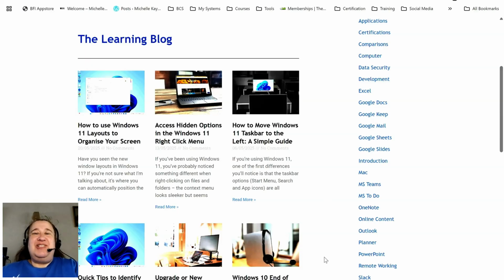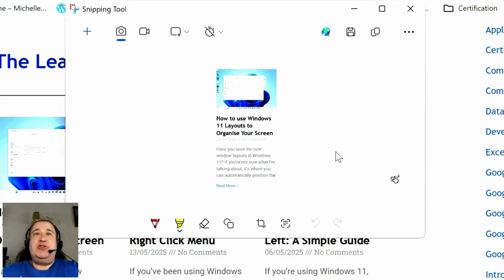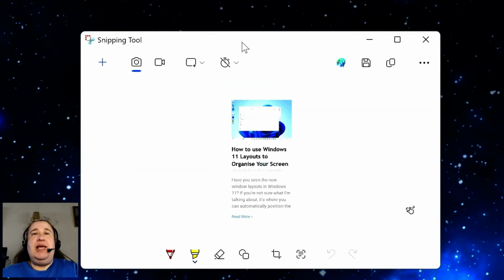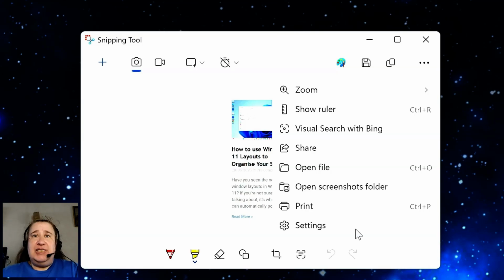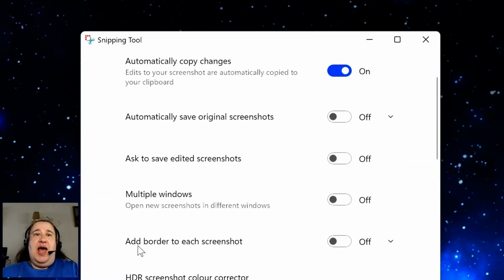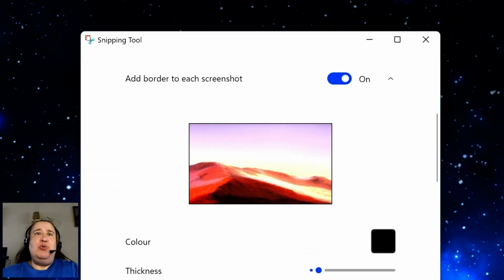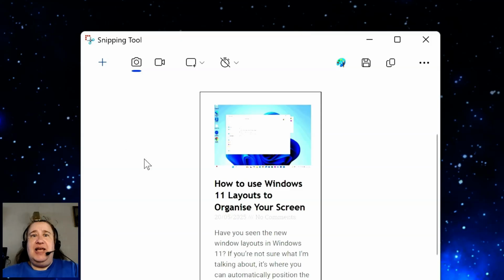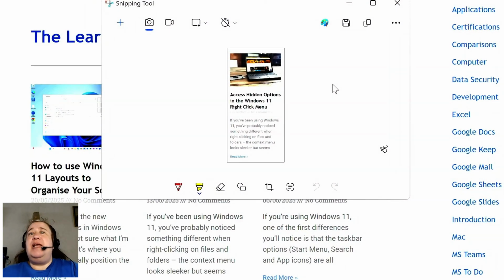How to Add Borders to ALL Your Screenshots in Windows 11 Snipping Tool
Learn how to automatically add borders to every screenshot you take with the Windows 11 Snipping Tool! No more plain, borderless snips that blend into white backgrounds.

In this tutorial, I'll show you exactly how to:
✅ Access the hidden border settings in Snipping Tool
✅ Turn on automatic borders for all future screenshots
✅ Customize border color and thickness to your preference
✅ Make your screenshots stand out professionally

This simple Windows 11 tip will save you time and make all your screenshots look more polished and professional. Perfect for presentations, tutorials, or any time you want your screen captures to pop!

⏰ Timestamps:
00:00 How to Add Borders to ALL Your Screenshots in Windows 11 Snipping Tool
00:18 Welcome
00:26 Standard = No Border
01:16 Add Automatic Border
03:02 Like and Subscribe